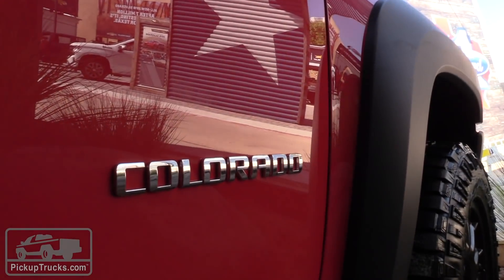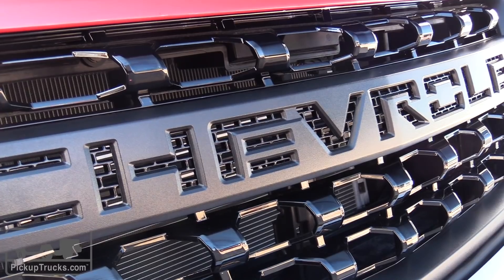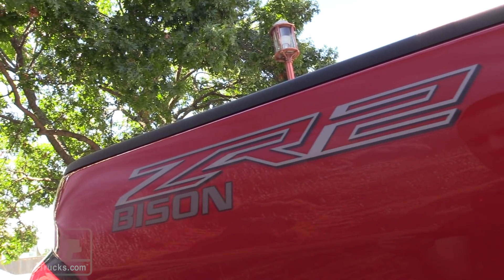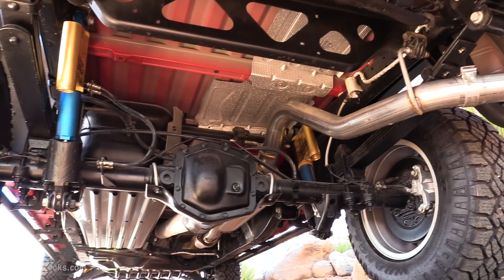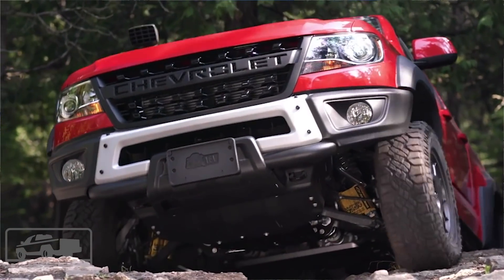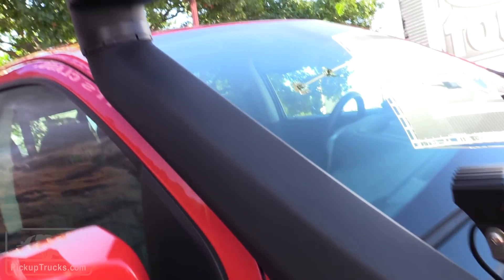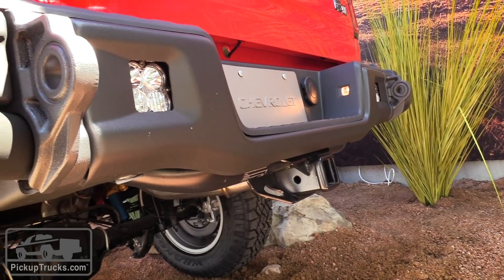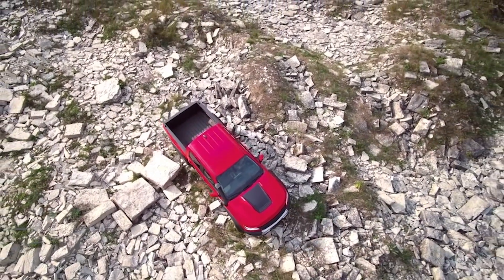2019 Chevrolet Colorado ZR2 Bison: First Look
No doubt the American Expedition Vehicles-inspired 2019 Chevrolet Colorado ZR2 Bison option package will help Chevy strengthen its off-road credibility with aftermarket and manufacturer players. Although we haven't driven it yet, the Colorado ZR2 Bison looks impressive on paper and when you see it in person. The detail in the bumpers alone is enough to impress. Still, we couldn't get anyone to talk to us about the added weight and how that affects payload capacity. And we want to know if this is something that could carry over into a new Trailboss Bison or if it will cut into Chevrolet Silverado 1500 sales. We'll have to hold those questions until we get a chance to drive this beast and talk to the engineers near the end of November. More to come. Meanwhile, here's our walk-around video of the ZR2 Bison.